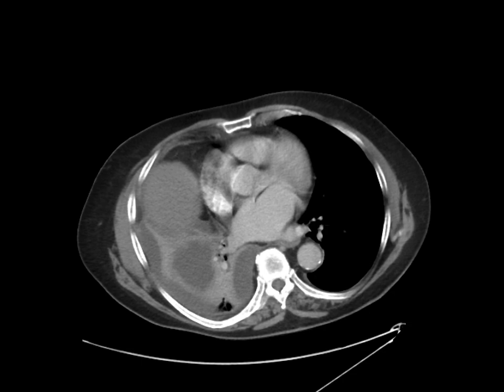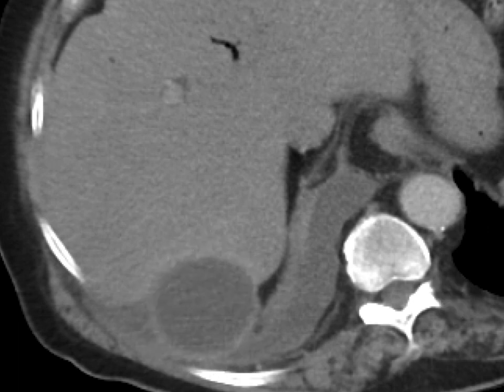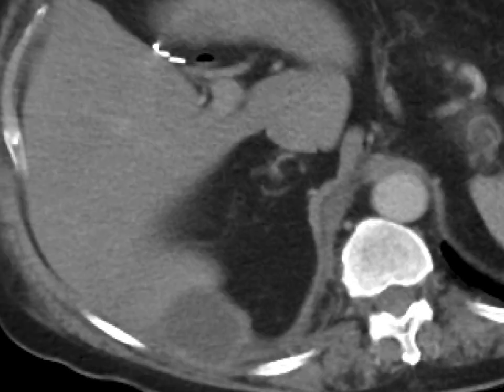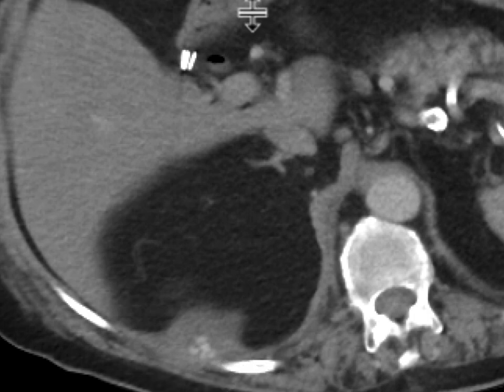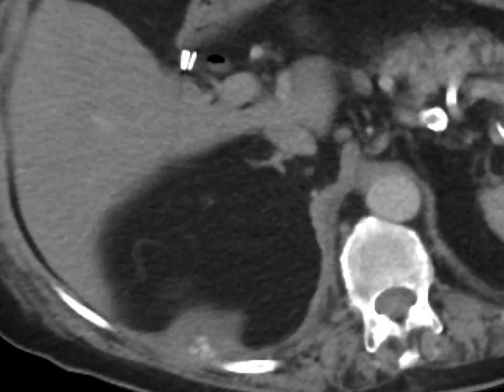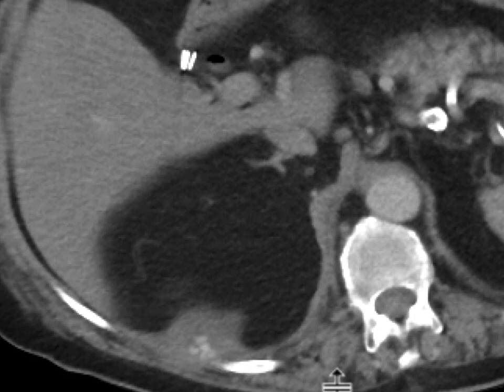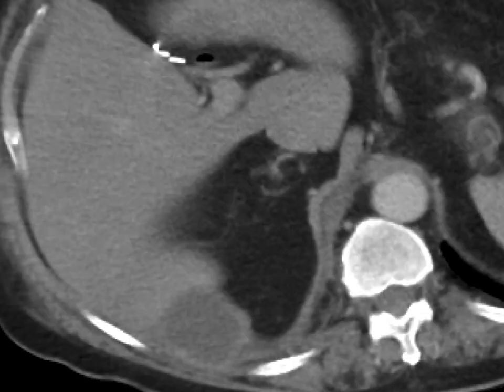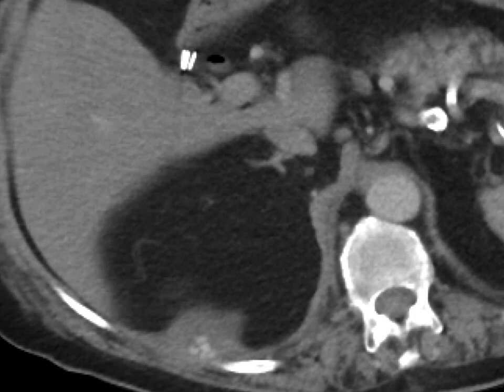Dropped Gallstones with Abscess